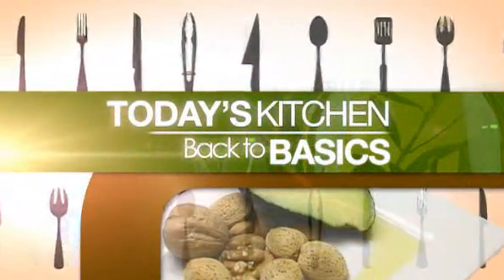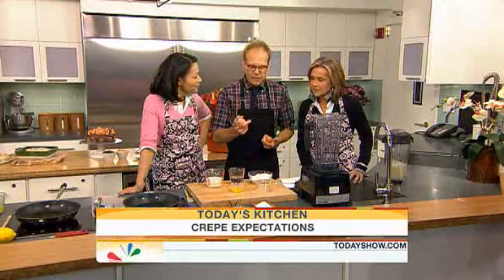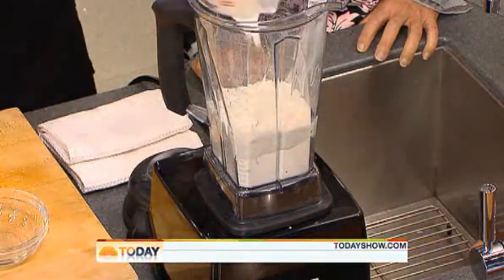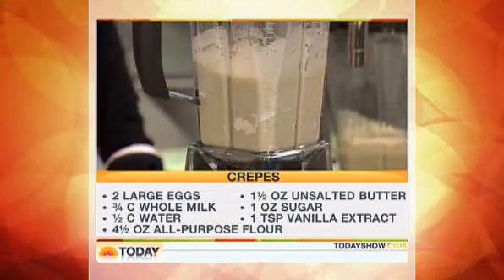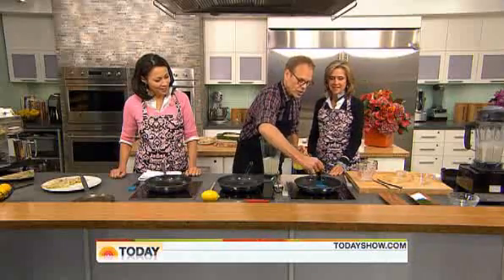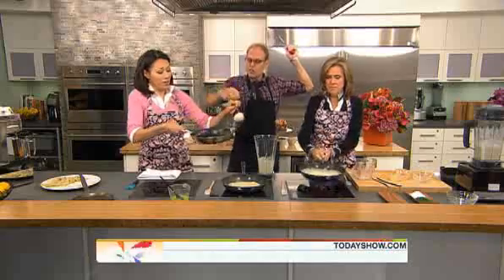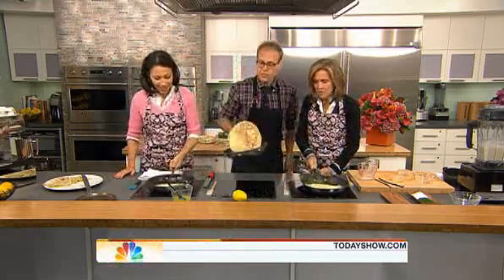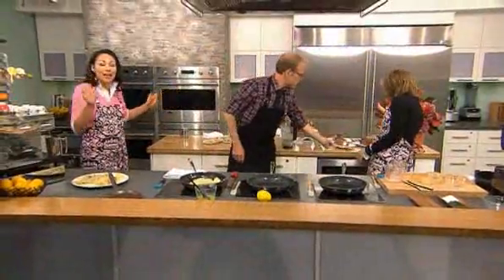Crepes by Alton Brown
Crepes
"Good Eats: The Early Years" by Alton Brown
Makes 12 to 16 crepes
INGREDIENTS
2 large eggs
3/4 cup whole milk
1/2 cup water
4 1/2 ounces all-purpose flour
1 1/2 ounces unsalted butter (melted and cooled, plus additional for the pan)
For savory crepes
1/4 teaspoon kosher salt
1/4 cup fresh herbs, finely chopped
For sweet crepes
1 ounce sugar
1 teaspoon vanilla extract

DIRECTIONS

1. Place the eggs, milk, water, flour, melted butter and additional ingredients for sweet or savory crepes in a blender and blend for 7-10 seconds. Rest the crepe batter in the refrigerator for 1 hour. (The batter will keep for up to 24 hours; just be sure to stir it thoroughly before using.)

2. If you plan to serve the crepes soon, heat the oven to 200 degrees or to its lowest setting.

3. Place a 10-inch nonstick pan over medium heat and coat it with butter. Heat the butter until it begins to sizzle. Pour 1 ounce of batter into the center of the pan and swirl the pan to spread it around evenly. Cook for 30 seconds, or until the edges of the crepe begin to turn up. Flip and cook for another 10 seconds.

4. Place the crepes in the oven on a cooling rack set in a half sheet pan and cover with a tea towel until all of the crepes are ready.

TIP

If you plan to serve the crepes later, remove them to a cutting board and lay them out flat so they can cool. After they have cooled, stack them — separated with sheets of parchment paper — and store in zip-top plastic bags in the refrigerator for up to a week or in the freezer for up to a month. When using frozen crepes, thaw the stack on a cooling rack, then gently peel them apart.

Featured on The Today Show 6th Oct 09
Purchase Alton's Book